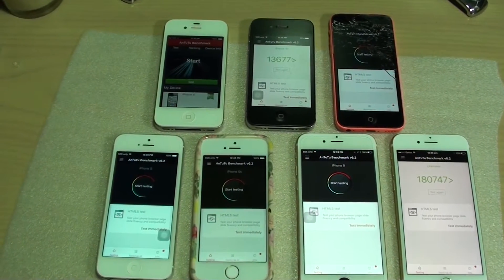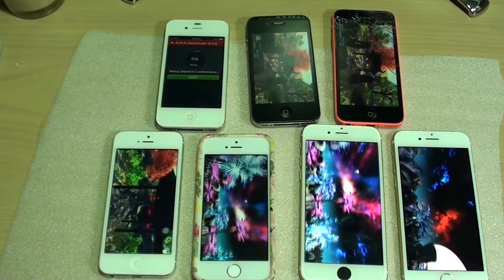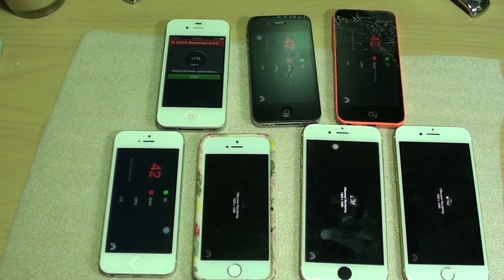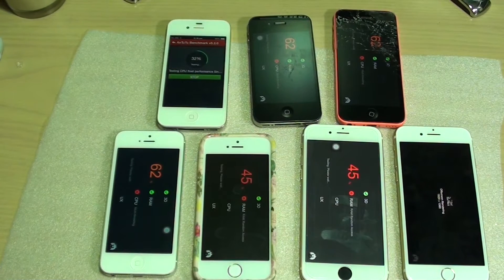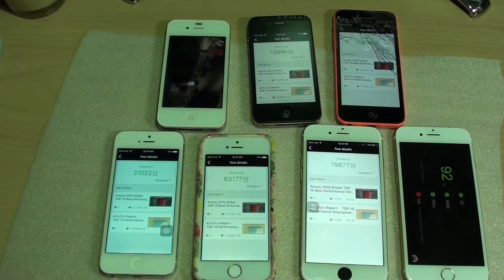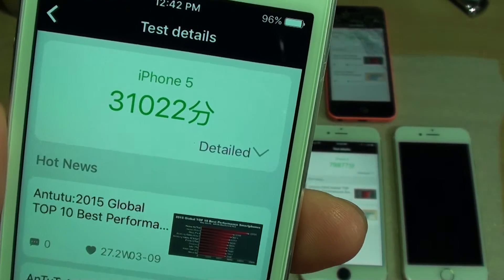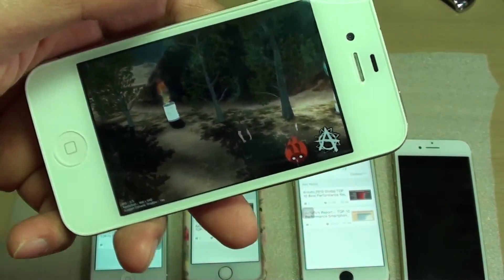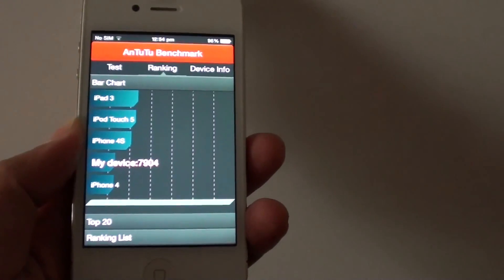Which iPhone is Faster? iPhone 7 / 6 / 5S / 5C / 5 / 4S / 4 (Speed Test)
See which phone run faster by seeing the hardware performance test of the iPhone 7, 6, 5S, 5C, 5, 4S, and 4. The phone has the highest benchmark score will be performing the best.